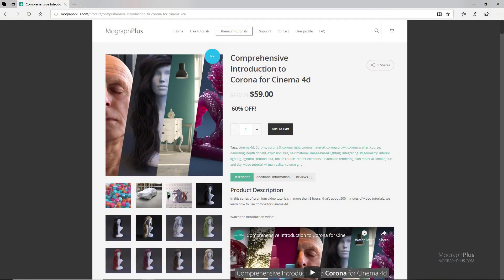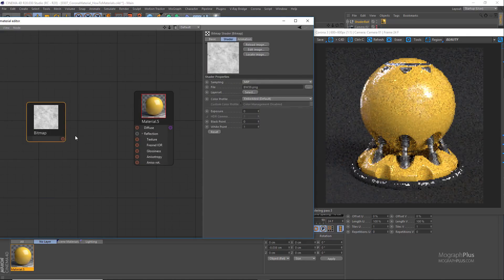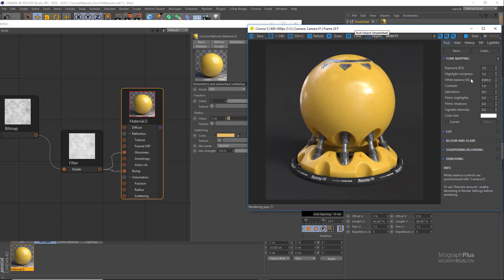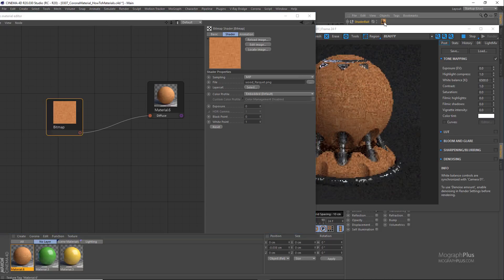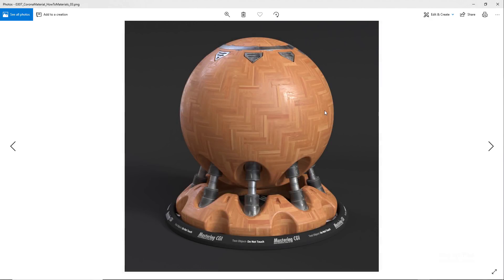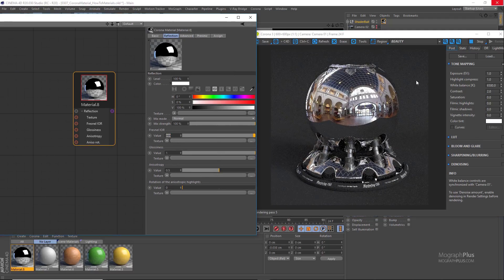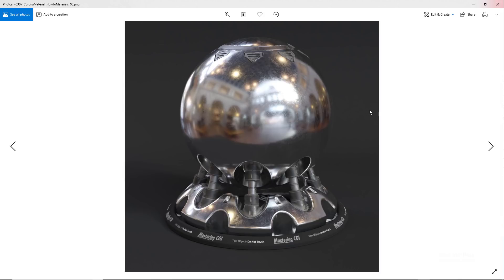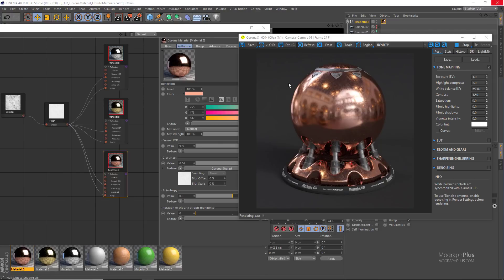Corona for Cinema 4d | Creating Realistic Plastic, Wood, Concrete & Metal Materials | Tutorial #127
In this tutorial which is a part of "Comprehensive Introduction to Corona for Cinema 4d" course, we learn how to create Realistic Plastic, Wood, Concrete and Metal Materials in Corona for Cinema 4d